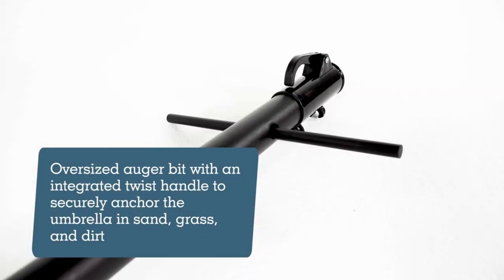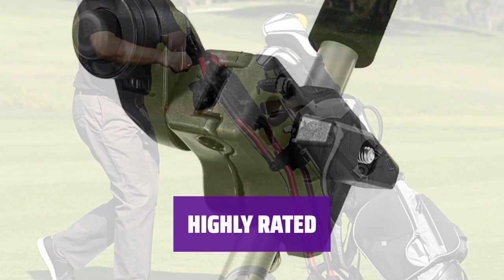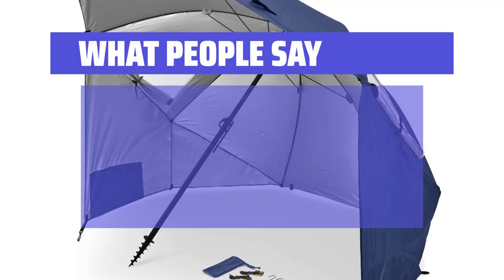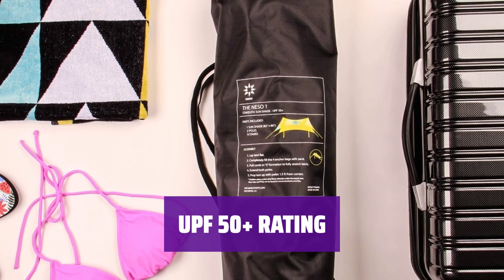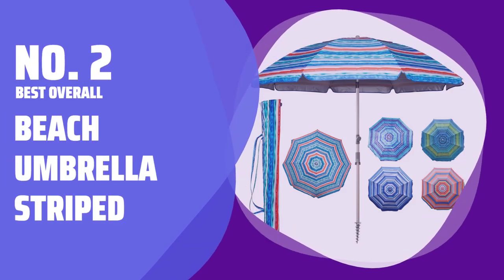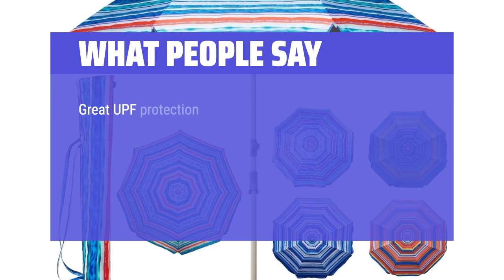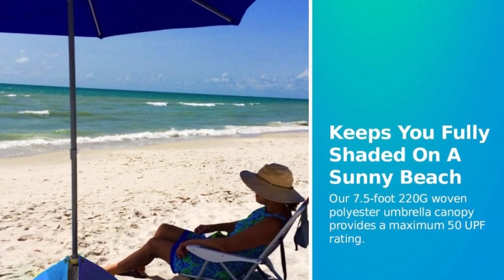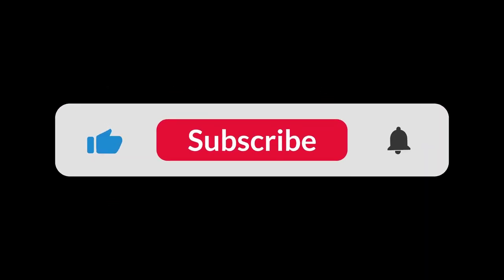The Best Beach Umbrellas in 2024 - Must Watch Before Buying!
The best beach umbrellas Shown in This Video:
5. ►Beach Umbrella Clamp Chair
4. ►Sun Protection Umbrella
3. ►Smaller Oversized Shade
2. ►Beach Umbrella Striped
1. ►Beach Umbrella with Accessories

Table of Contents:
0:00​​​ - Introduction
00:41 - BEACH UMBRELLA CLAMP CHAIR
02:07 - SUN PROTECTION UMBRELLA
04:01 - SMALLER OVERSIZED SHADE
06:18 - BEACH UMBRELLA STRIPED
08:31 - BEACH UMBRELLA WITH ACCESSORIES

The best beach umbrellas is probably one of the most essential items for a perfect beach day, and today we're going to find the top options for you!

528a